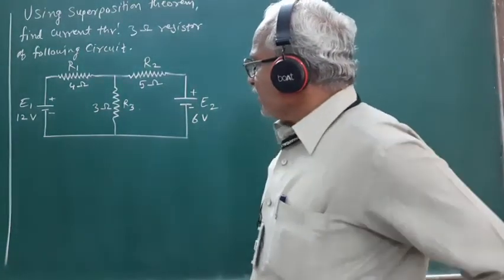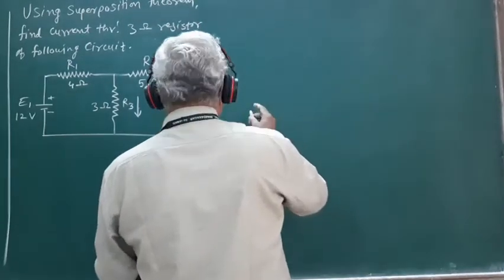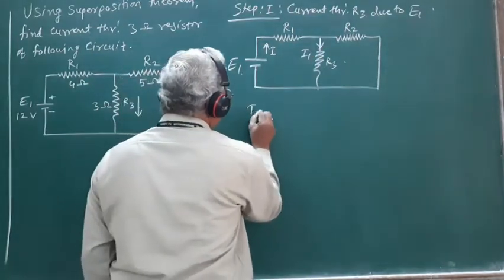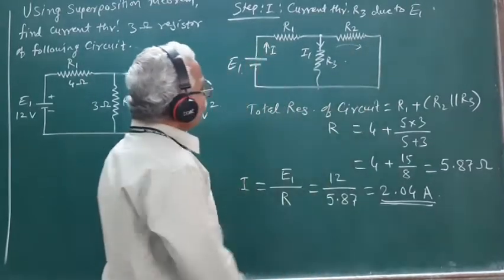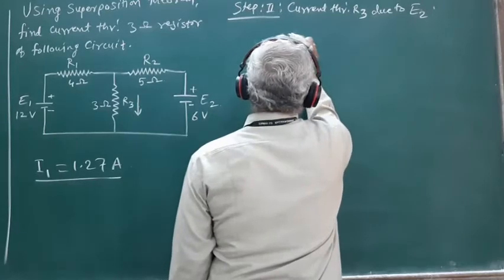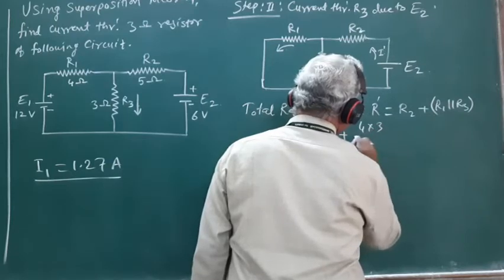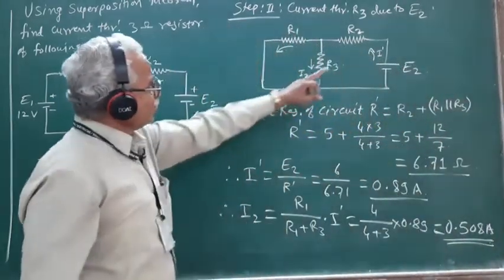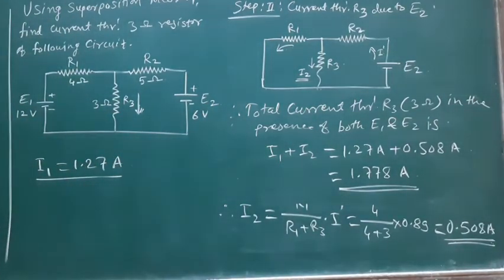SY/Network Theorems/Lec-9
Application of Superposition Theorem to analyze a network/circuit. Problem.